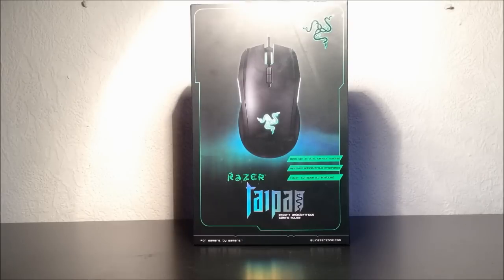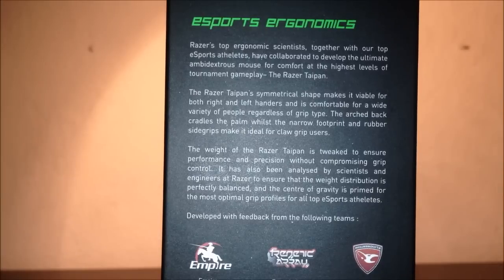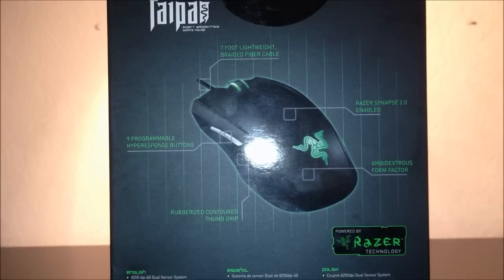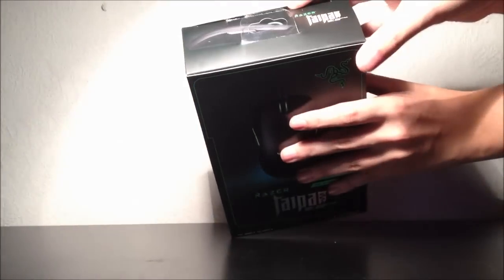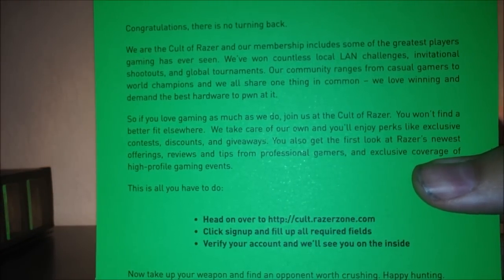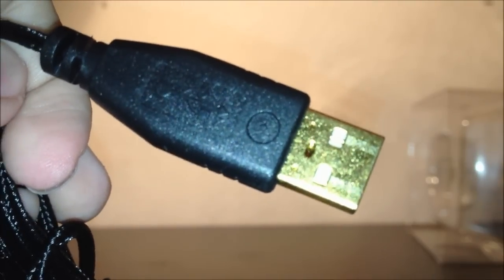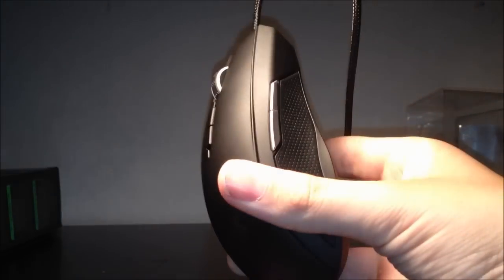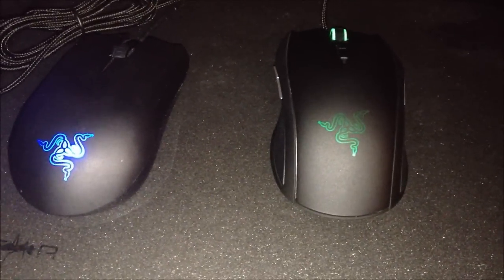Razer Taipan - Unboxing and Review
A really good mouse with 9 additional buttons.